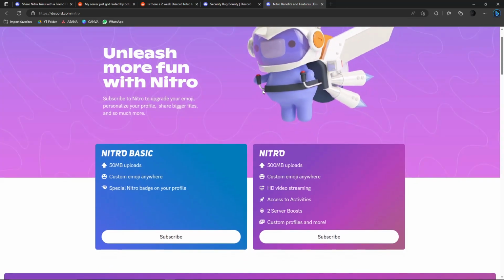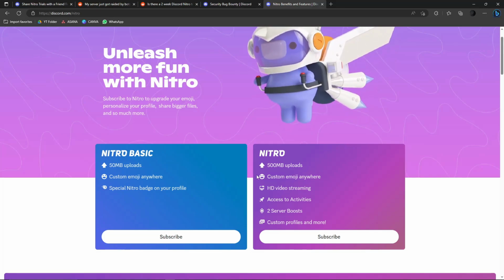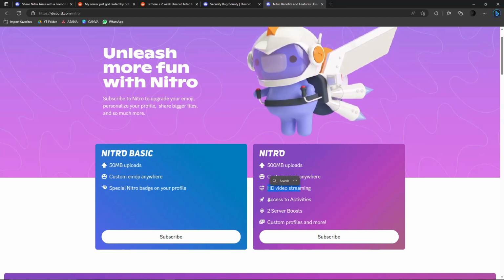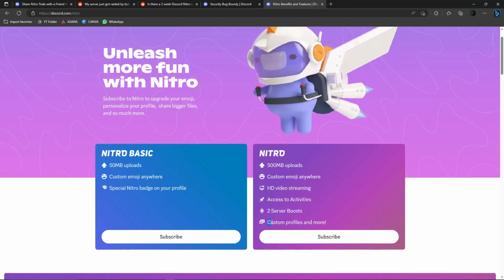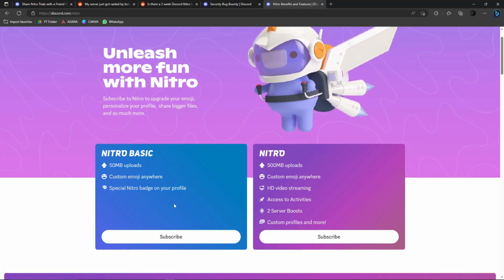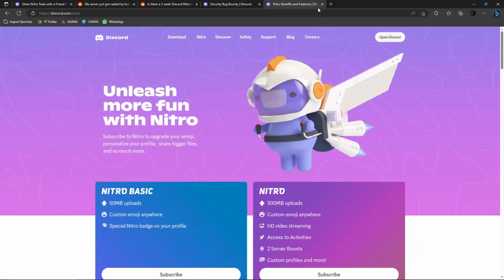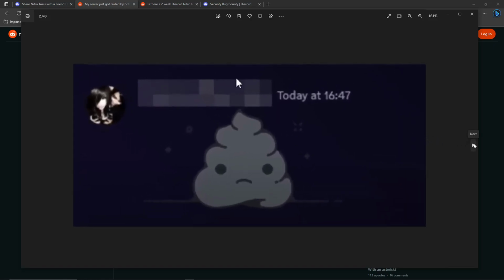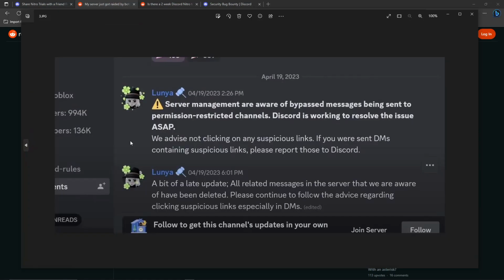Discord Nitro Trials - Raided Their Own Servers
In this video I'll show you how to use Discord Nitro Trials - Raided Their Own Servers. The method is very simple and clearly described in the video. Follow all of the steps to use the Discord server.